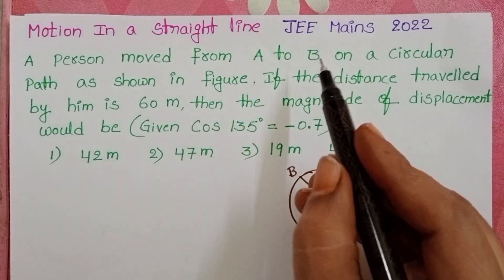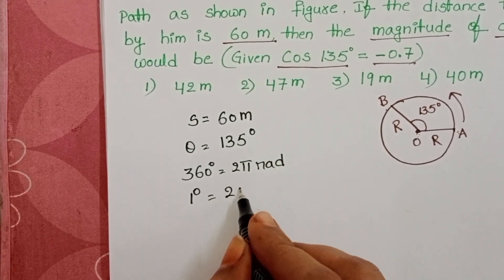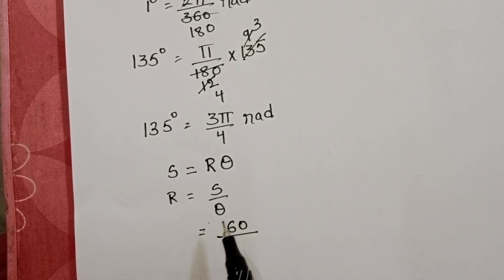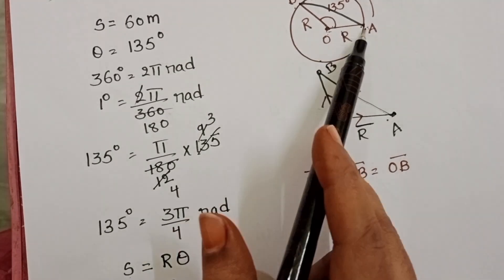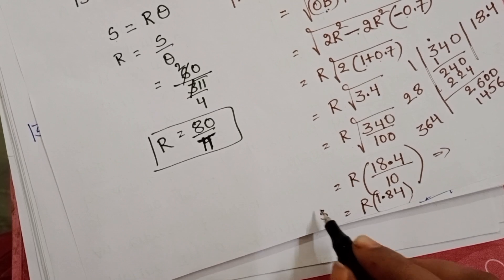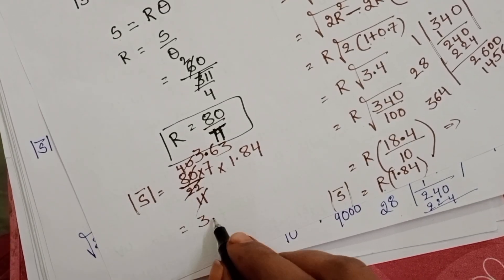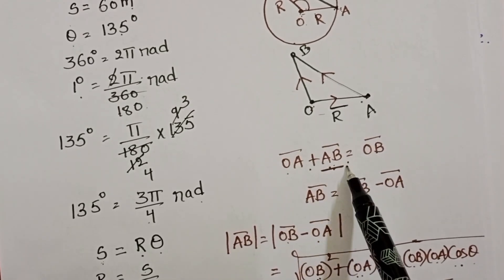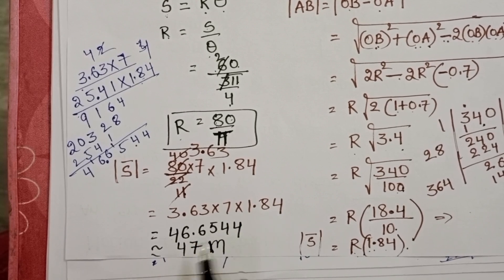A person moved from A to B on a circular path as shown in the figure.If the distance travelled by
A person moved from A to B on a circular path as shown in the figure.If the distance travelled by him is 60m,then the magnitude of displacement would be (Given cos 135°=-0.7)
JEE mains pyqs from motion in a straight line